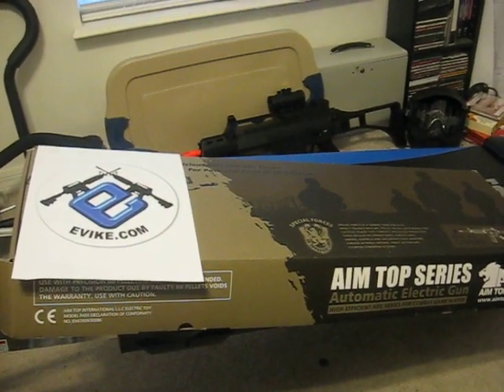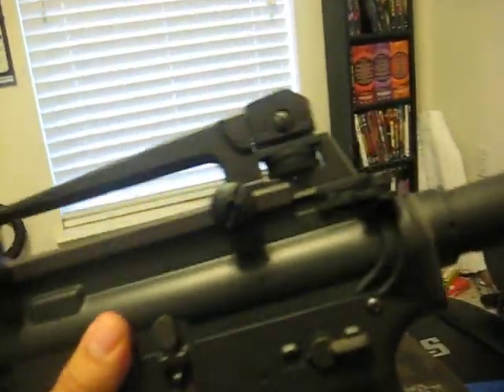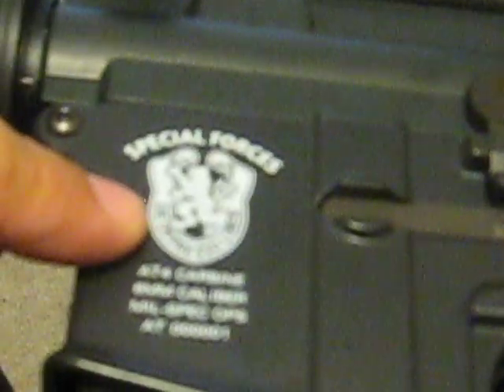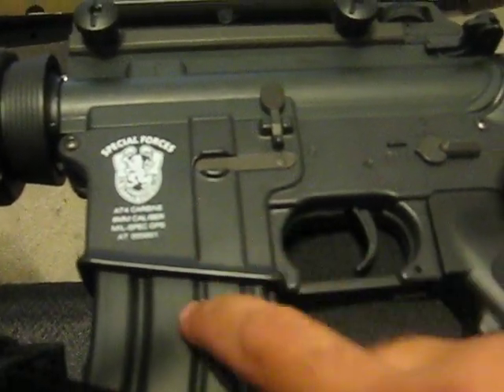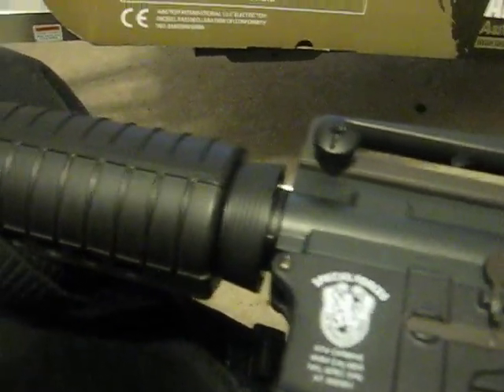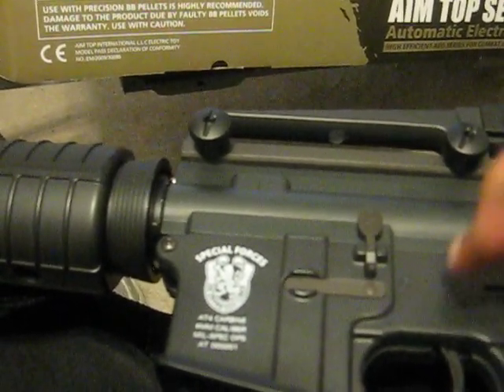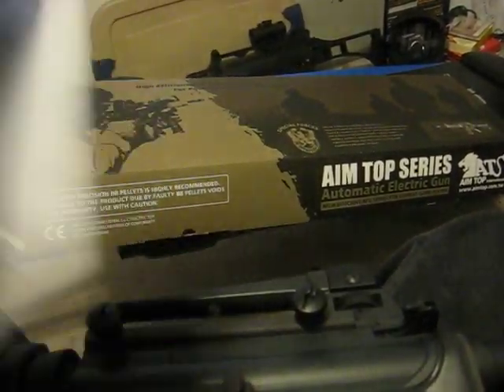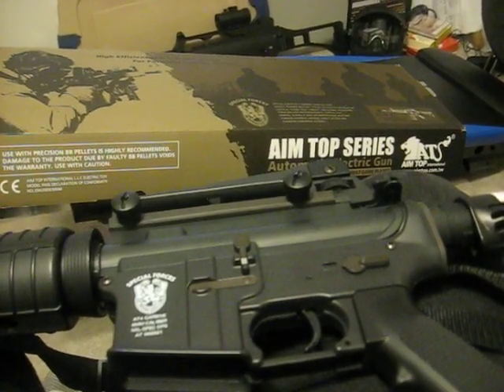MATRIX AIM TOP M4 SPORTSLINE M100 AEG REVIEW